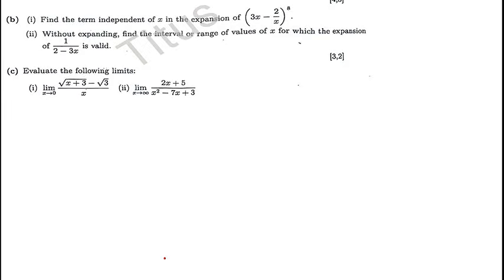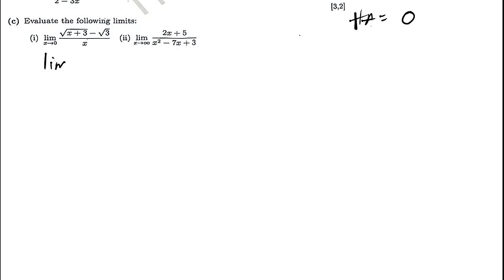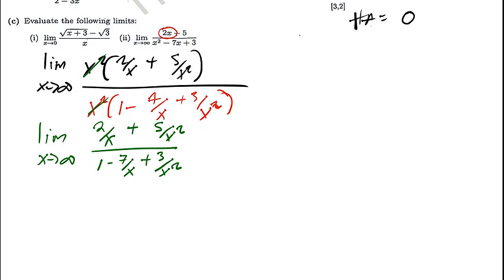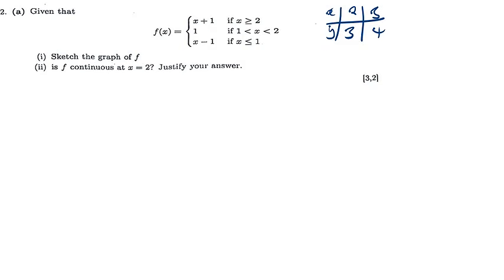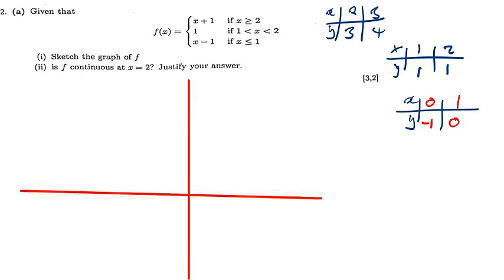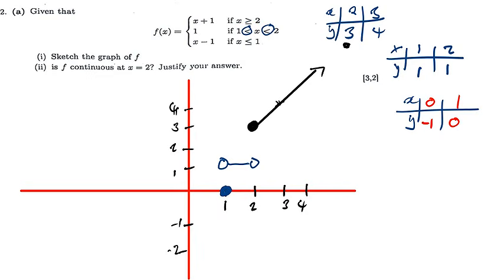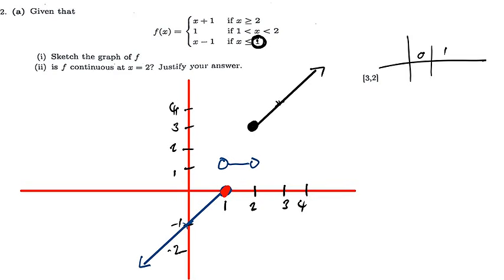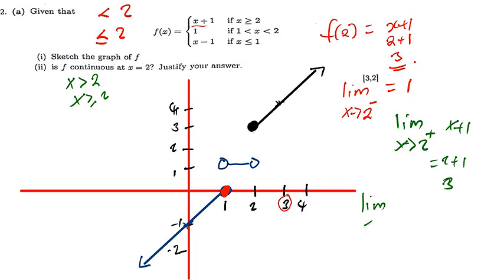Limits of a Function | Math Exam preparations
Get ready for your Math Test 2 with this focused session on Limits of a Function. 📘✏️
We’ll break down key concepts, step-by-step methods, and practice examples to help you understand limits with clarity and confidence. Perfect for revision and last-minute preparation before your test!

Solving limits algebraically

Common limit problems in tests

🎯 By the end of this session, you’ll be more prepared to tackle limit questions with ease.